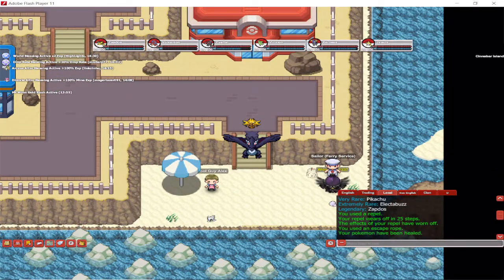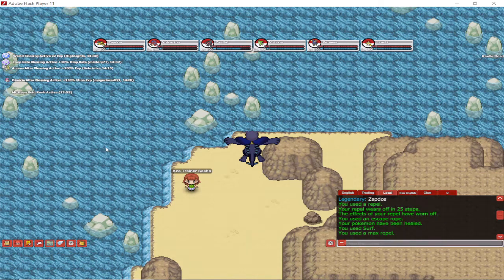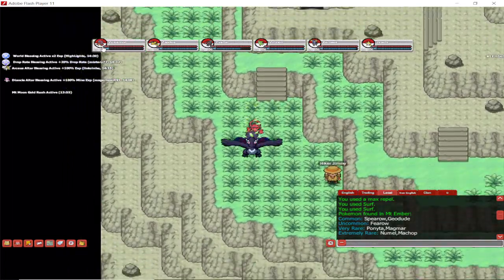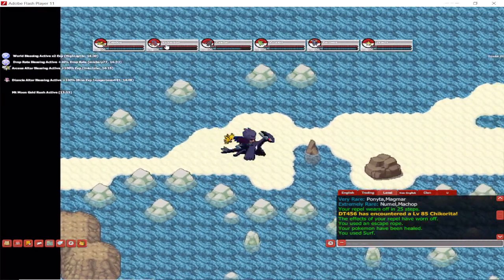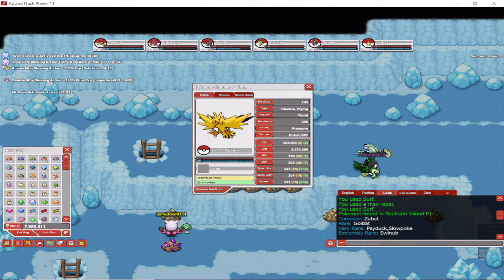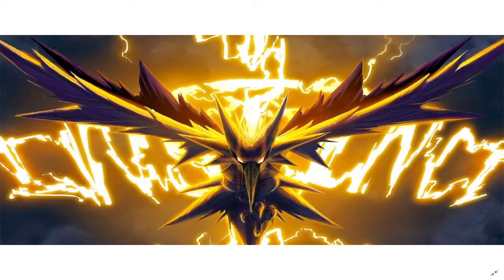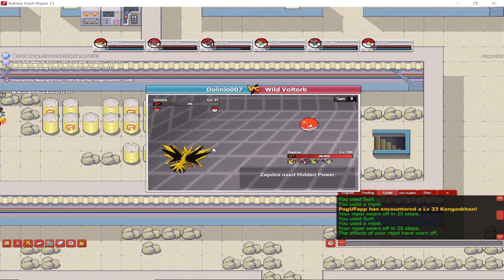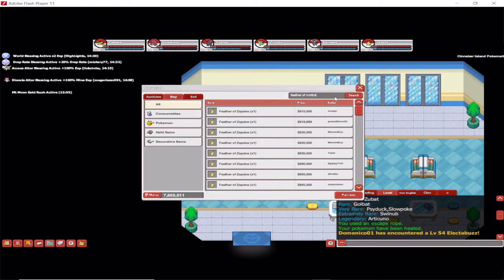Poke Nexus (PPO) - The Legendary Birds Of Kanto-Where To Find Them And How To Catch Them.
Hi everyone here i will show you where Moltres, Articuno and Zapdos are and what you need to do to be able to catch them so stay tuned and don't miss anything and good luck hunting.

Any questions are welcome so dont be shy put them in the comments and i can make more videos for you and if you like the content dont forget to subscribe to get notified about new videos and good luck.

-Here Is My Twitch Channel Link

- Legendary Dogs Of Johto - Where to find them.

-Failed Attempt Of Catching Raikou

-Yveltal Encounter and it synced ?

-Xerneas 20 Hour Hunt During x2 legendary-Encounter after 11.5k lle-With Modest Sync ?